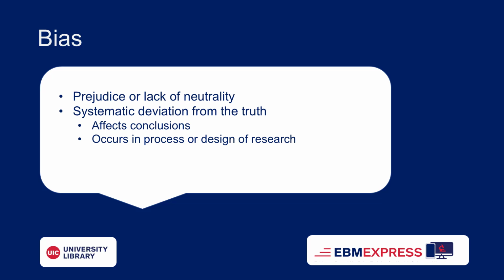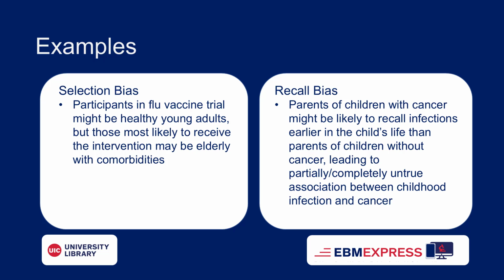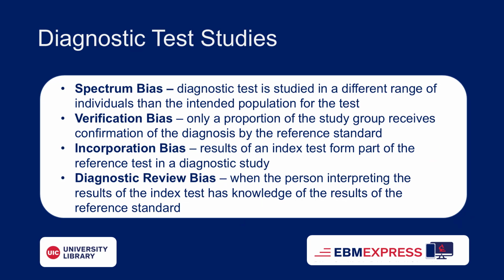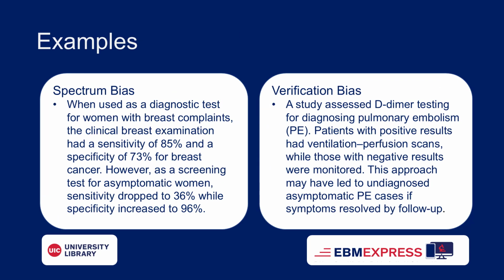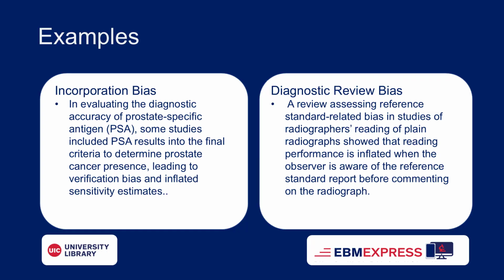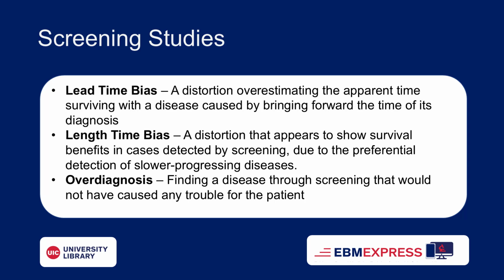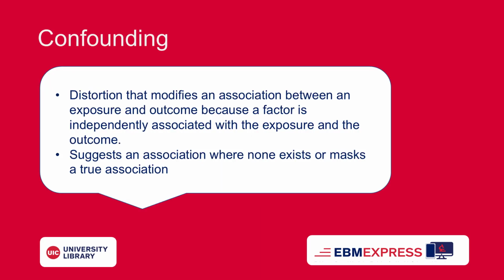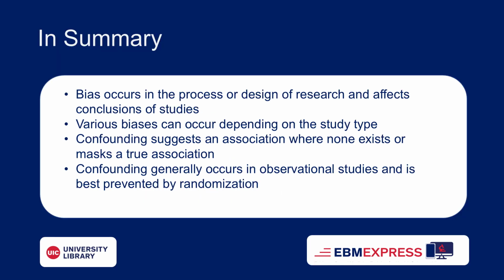EBM Express: Recognizing Bias in Research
EBM Express is an online course created by UIC Library designed to introduce health and informational professionals to the practice of Evidence Based Medicine (EBM).

This video examines bias in clinical study designs and explore how confounding occurs as well as ways to prevent it.